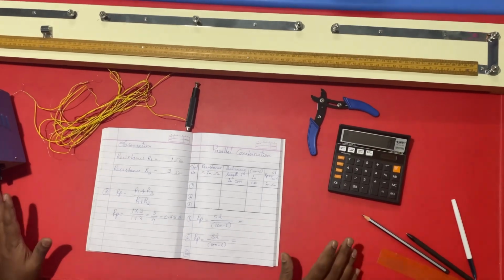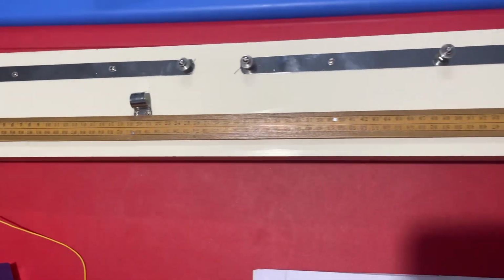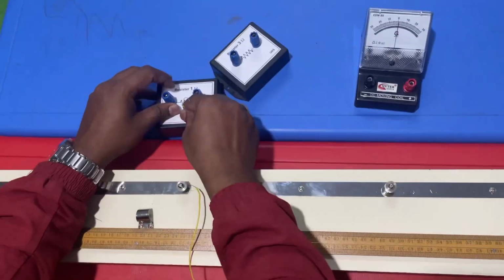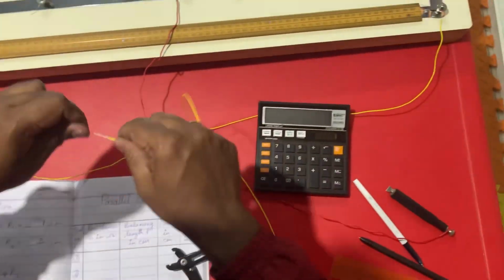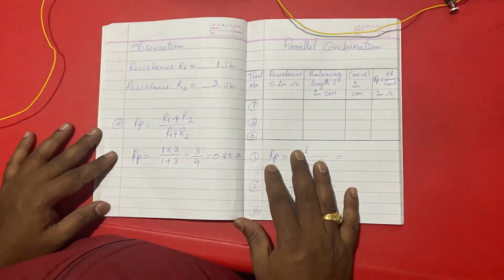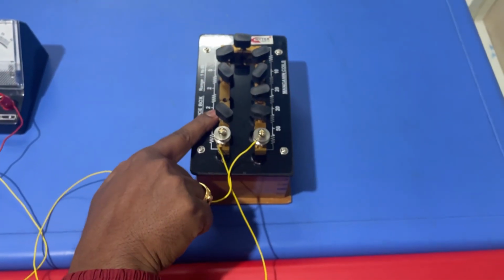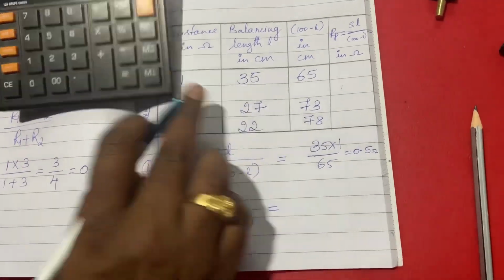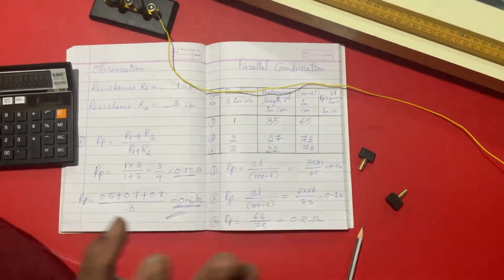Parallel Combinations of Resistances | lab Experiments